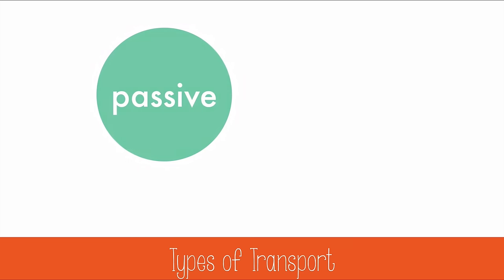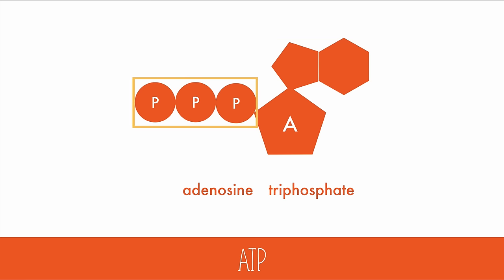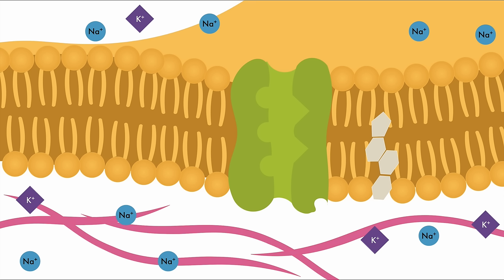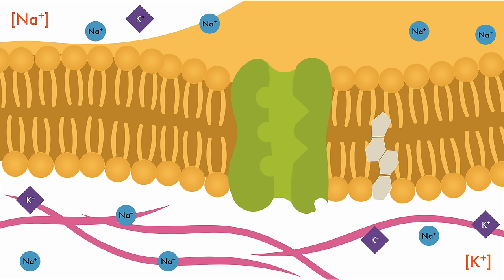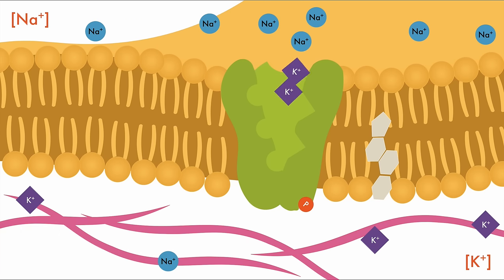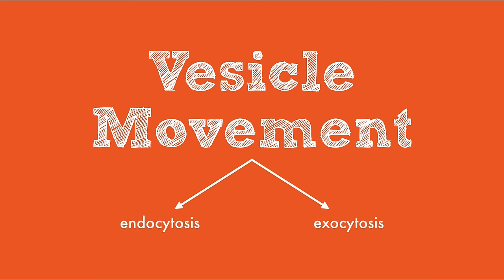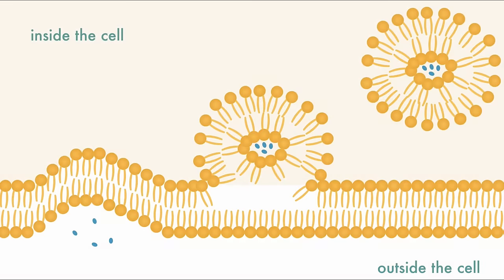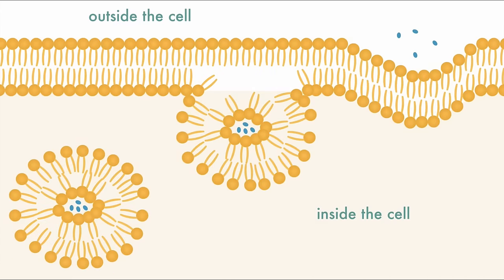Active Transport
Learn about the three types of active transport in this video.